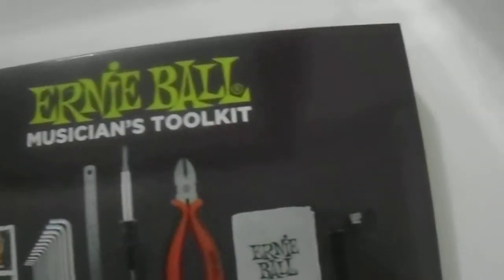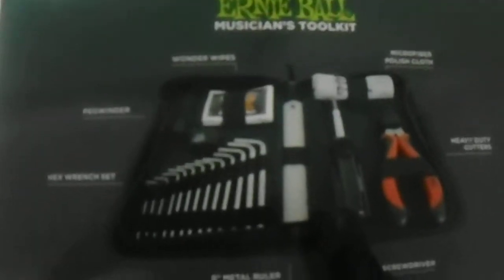Ernie Ball Musician's Tool Kit review